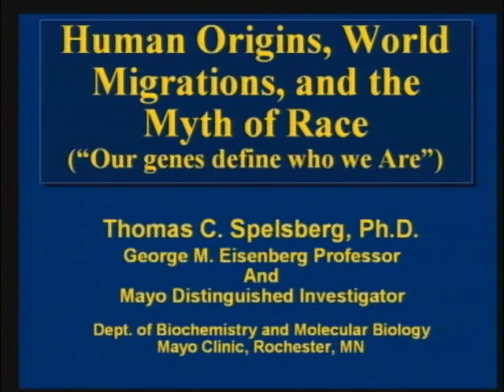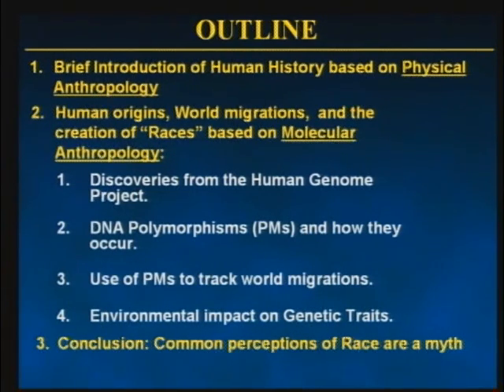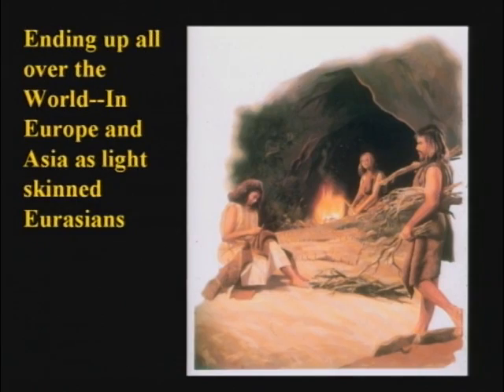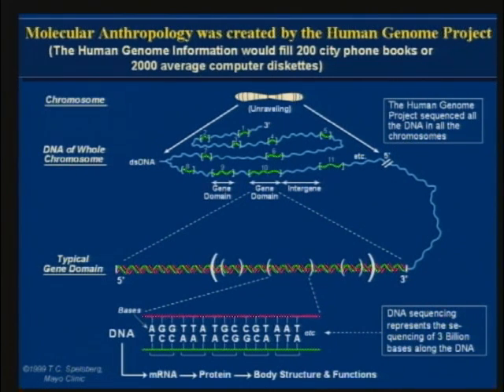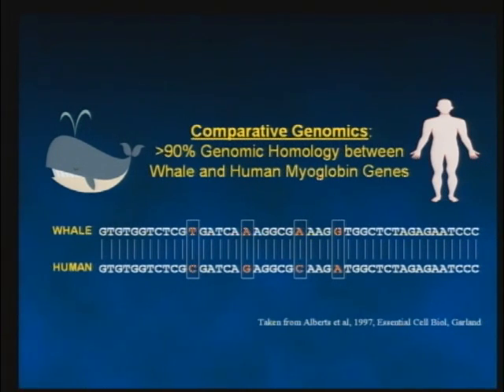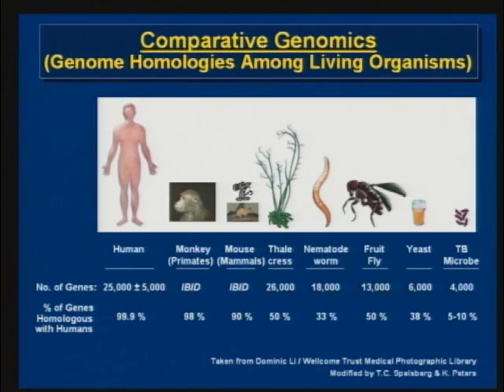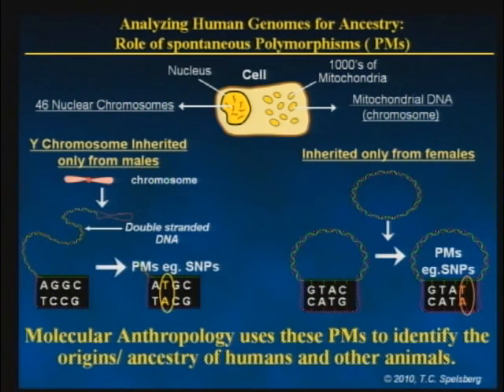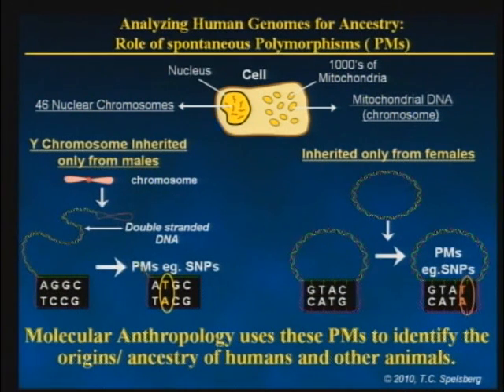The Myth of Race (part 1)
The Myth of Race illustrates how cutting-edge research into our DNA has proven that all human beings are so genetically close, that we are actually ALL one race.